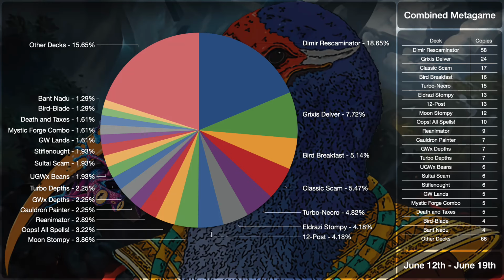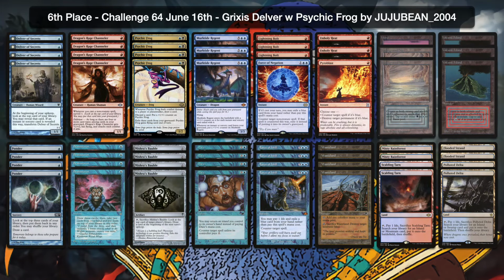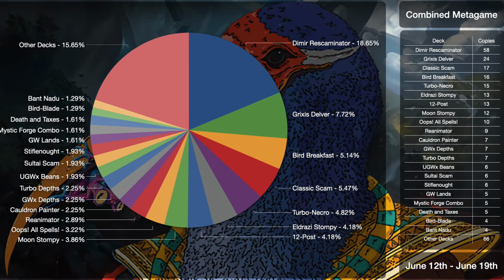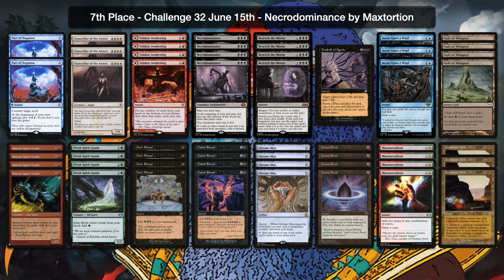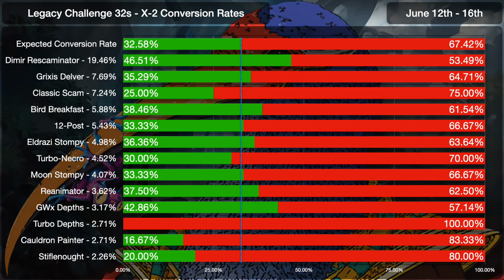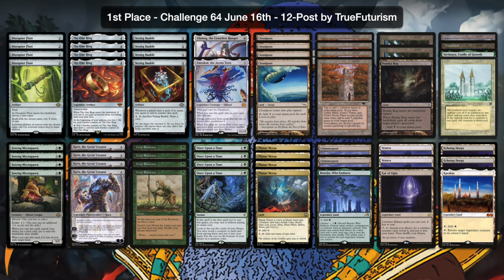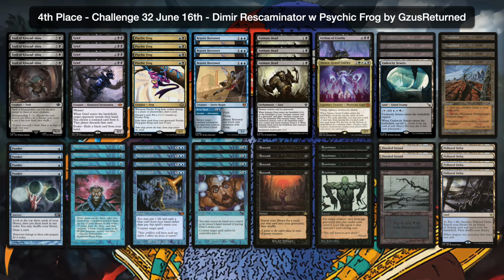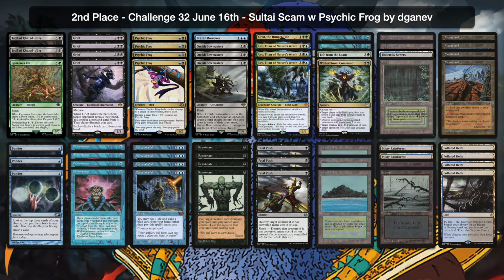The State of Legacy with Modern Horizons 3 | The Metagame and New Decks